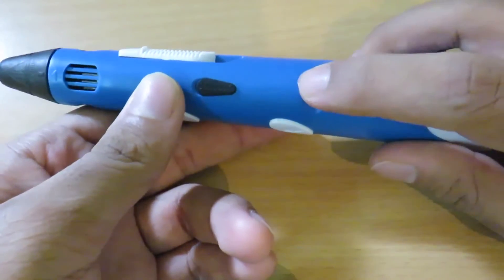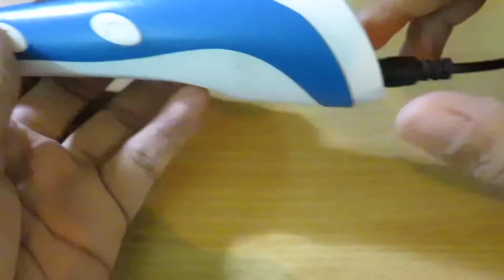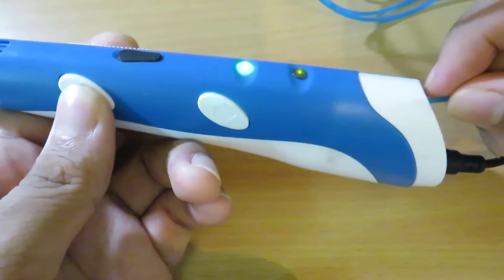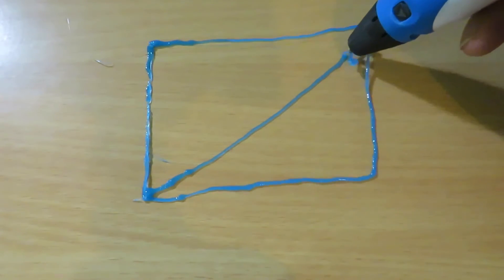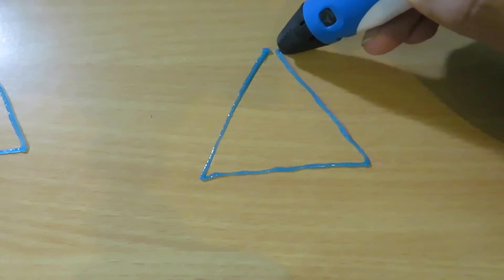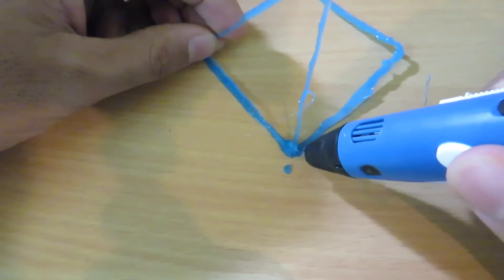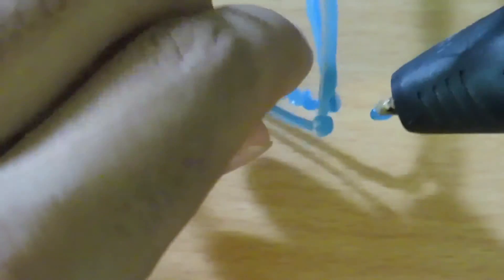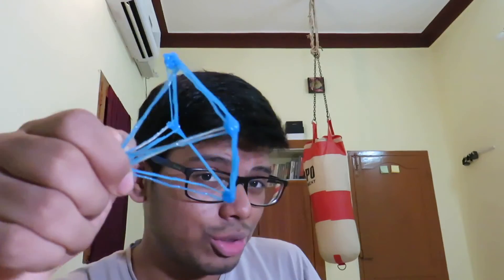This pen can write in the air!! 3D Printing Pen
In this video, I show you the cool but niche use case of a 3D printing pen. It is actually pretty fun to use and you really can write in thin air. Enjoy!

Where to Buy